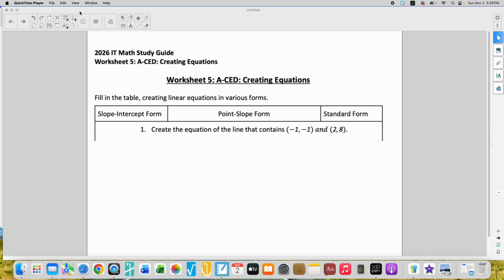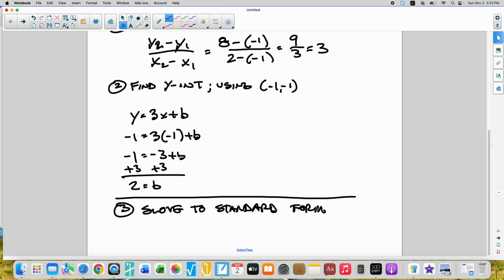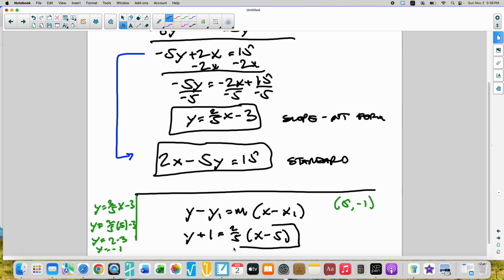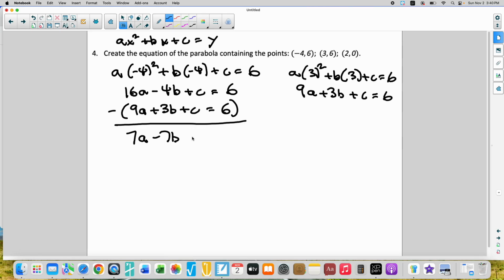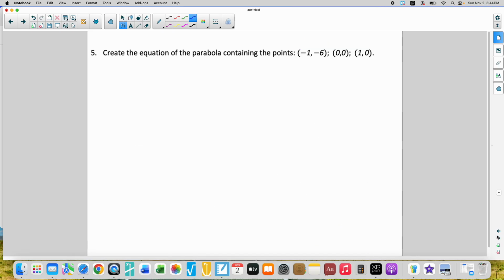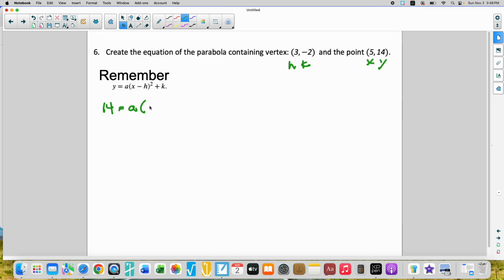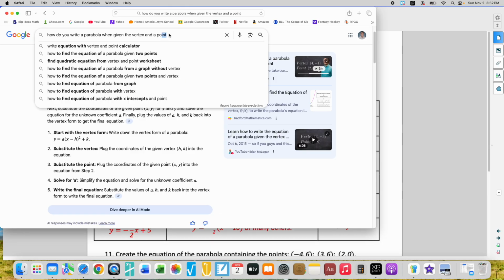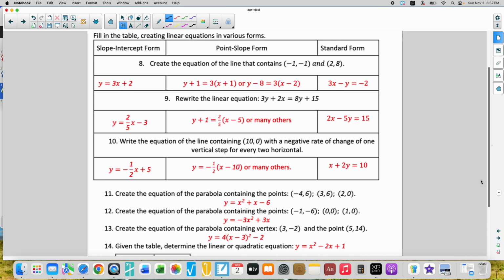AD 2026 Mathematics Worksheet 5